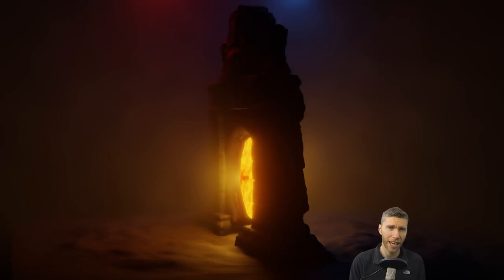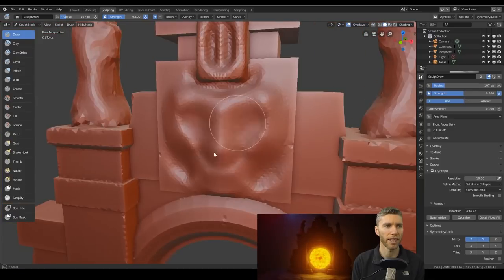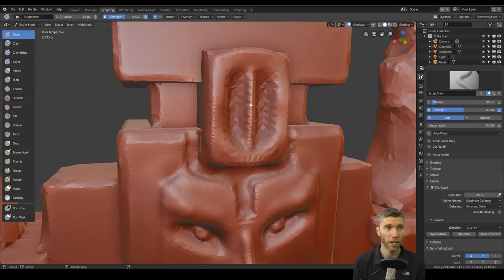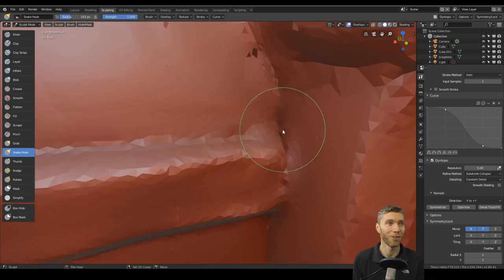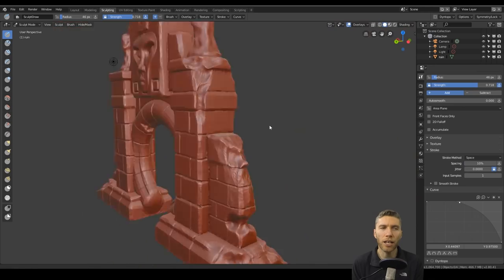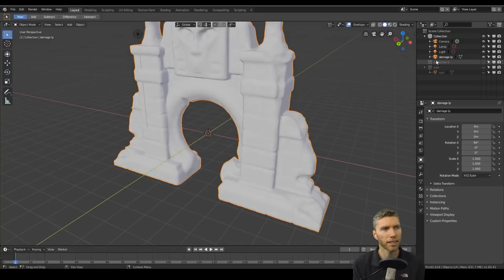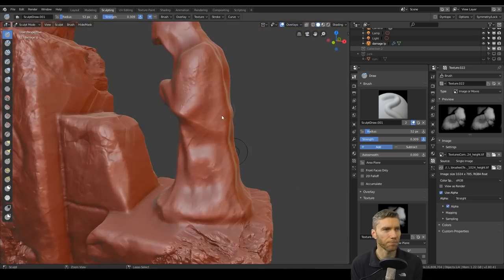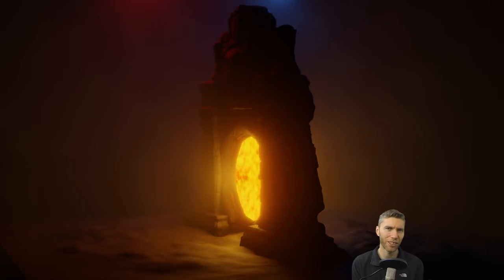Magic Portal Sculpt | Sculpt Jan 2019 | no. 18 - Damaged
Today’s category was Damaged.
I chose to model and sculpt a damaged magic portal. I used a lot of rock brushes and had a lot of problems with 2.8. In particular the boolean operations and the dreaded undo glitch.

For free courses aimed at the complete beginner, right through to advanced levels with new content being added regularly.

Cheapest:
Veikk a30 £35.91 - cheapest

Display Tablets
My Favourite
VEIKK VK1560

Cintique 22”HD
£1,413.78

Anatomy figures
cheapest place
Mine is from 3dtotal

Where do i get my Brushes?